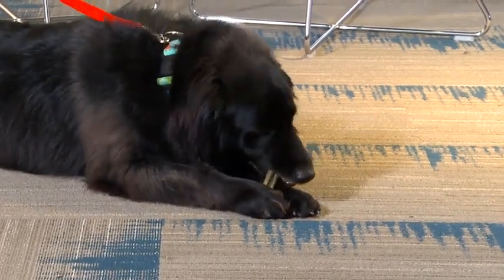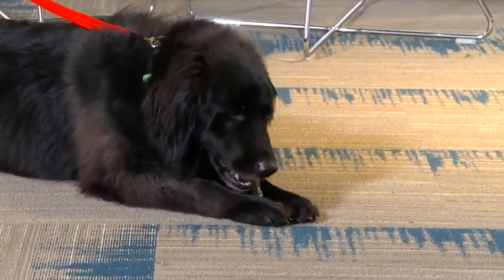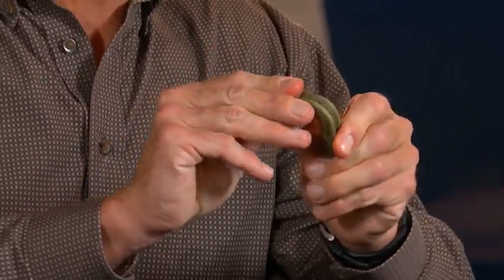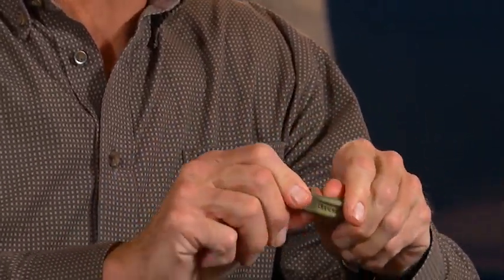Greenies Original Regular Natural Dog Dental Care Chews Oral Health Dog Treats, 36 count - silas lam